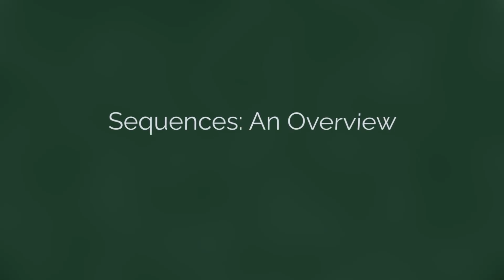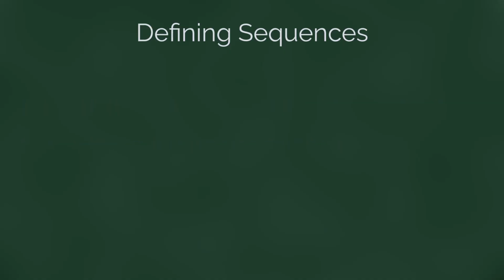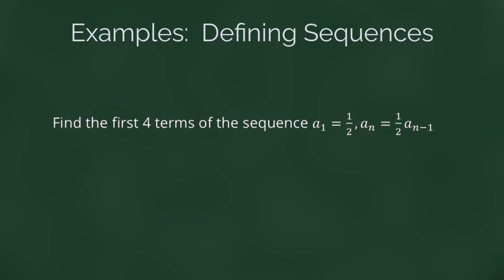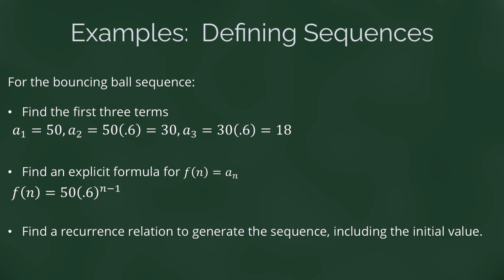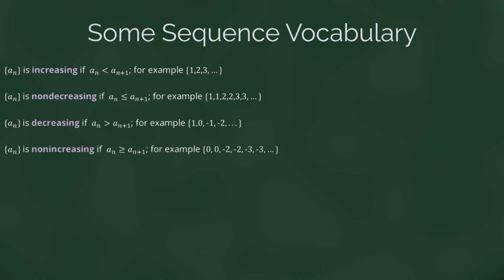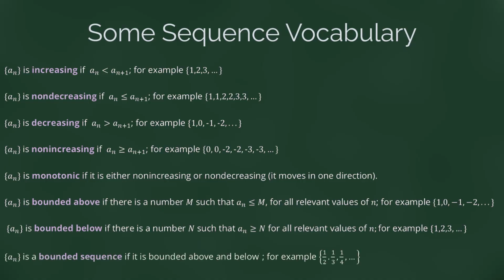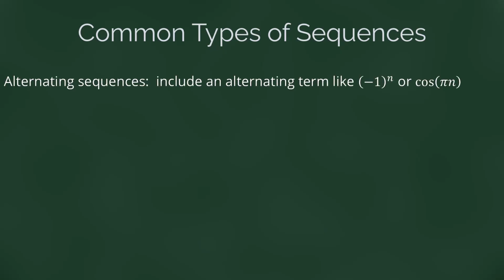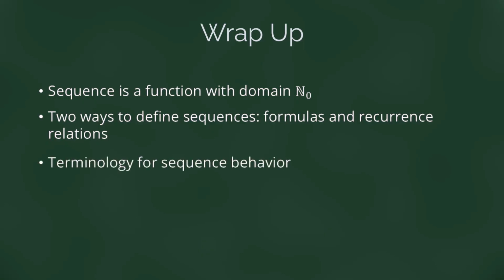Sequences: An Overview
In this video, we explore the fundamentals of sequences in mathematics. You’ll learn the formal definition of a sequence, see how terms are generated, and get an overview of common types such as arithmetic and geometric sequences. We’ll also walk through several examples to illustrate how sequences appear in real problems. Whether you’re just starting with sequences or reviewing for a test, this video provides a clear and concise introduction to the topic.
00:00 Introduction
00:08 The Big Idea
00:57 Defining Sequences
01:47 Examples:  Defining Sequences
04:26 Sequence Terminology
06:40 Common Types of Sequences
08:36 Wrap Up